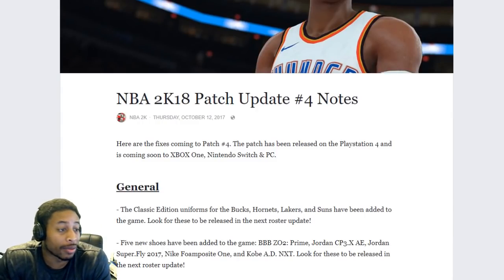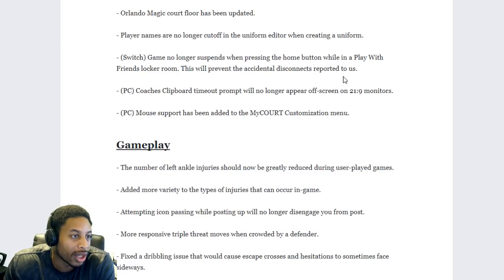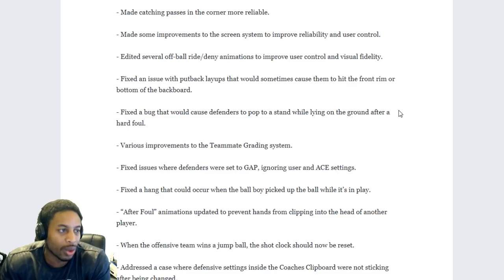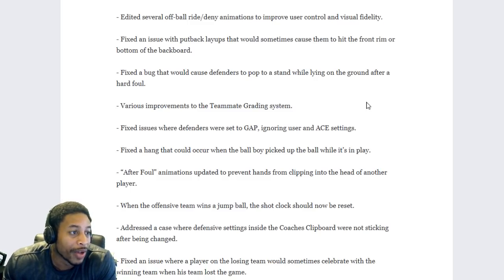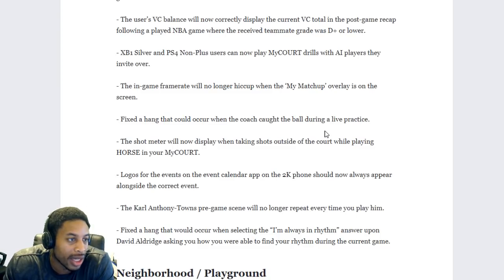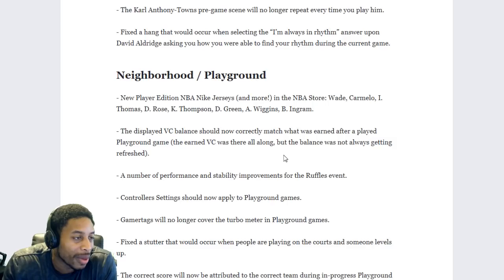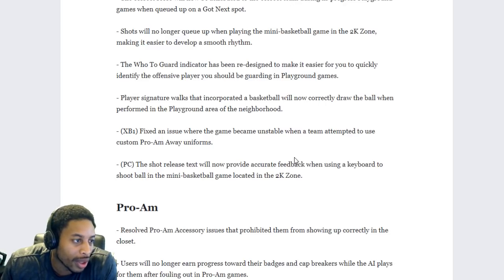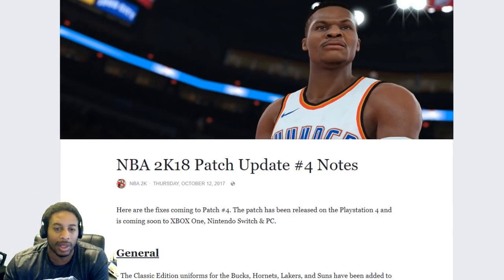NBA 2K18 PATCH 4 IS THE MOST USELESS PATCH EVER - NBA 2K18 PATCH4 NOTES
HERE ARE THE NOTES FOR NBA 2K18 PATCH 4